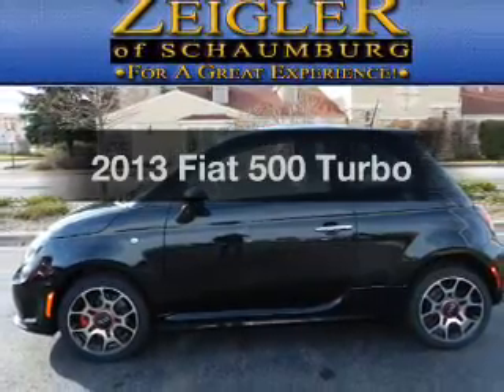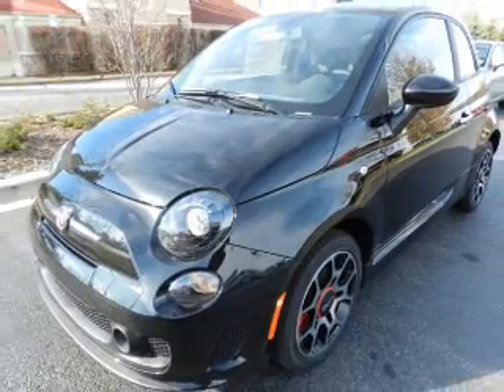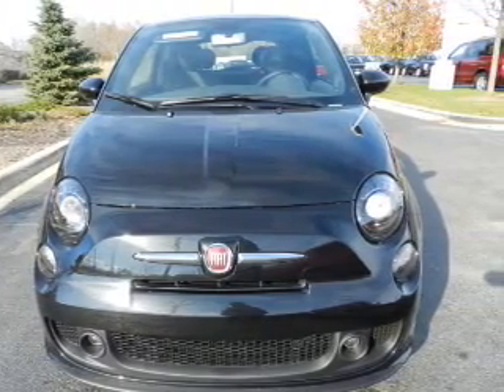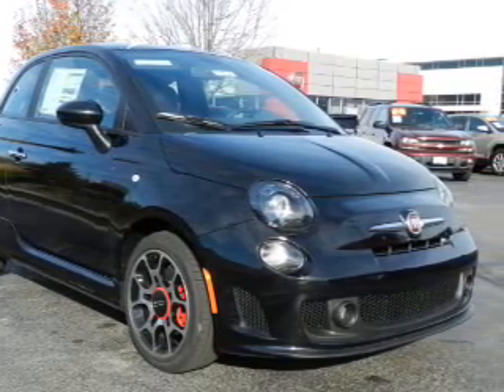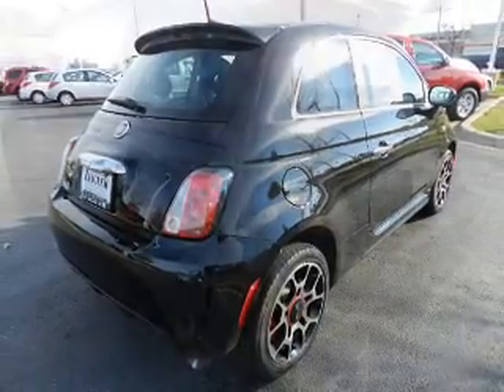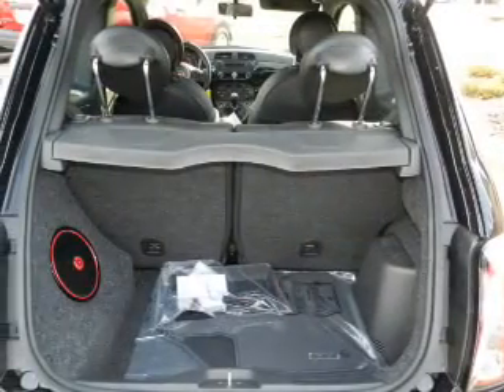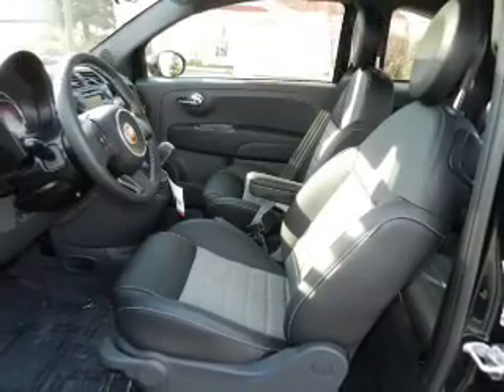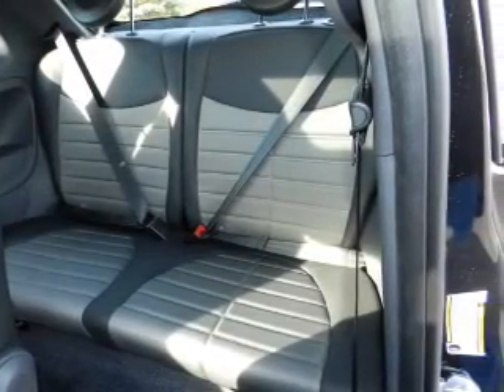2013 Fiat 500 - Schaumburg IL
Year: 2013
Make: Fiat
Model: 500
Trim: Turbo
Engine: 1.4 liter inline 4 cylinder 16 valve
Transmission: 5-Speed Manual
Color: Black
Mileage: 6
Address:
208 W Golf Rd